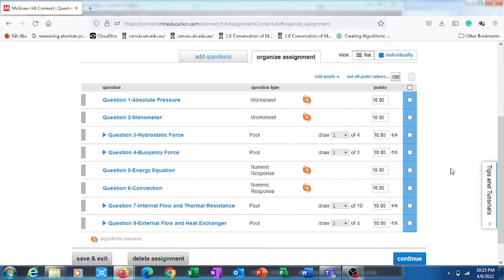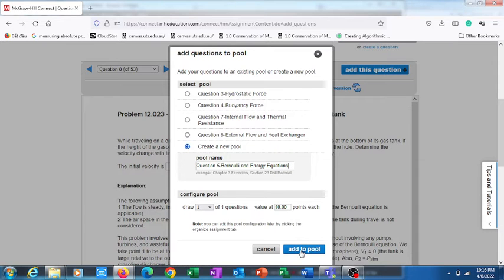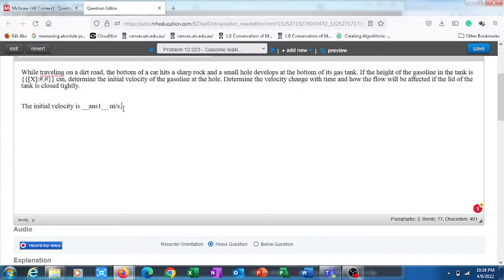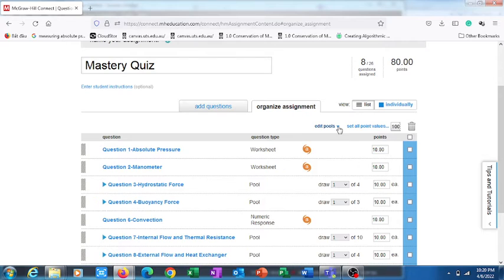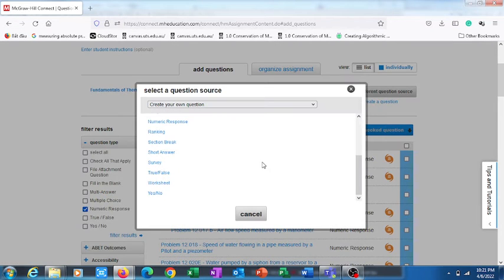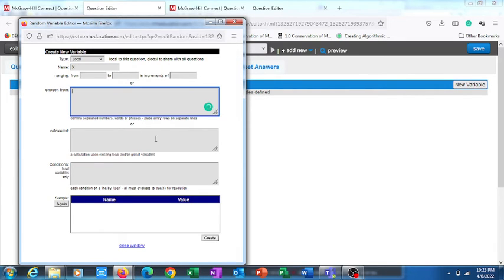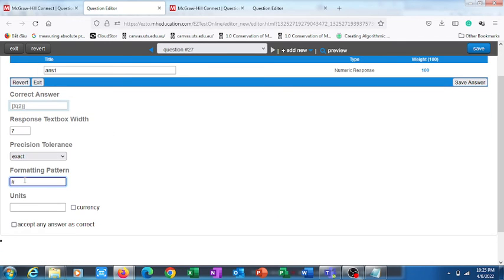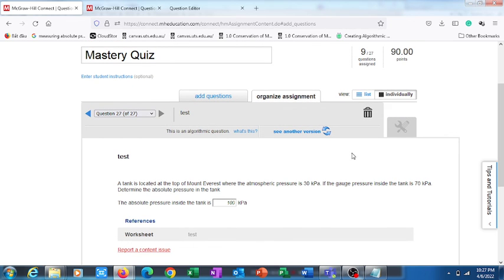how to add a question to the mastery quiz